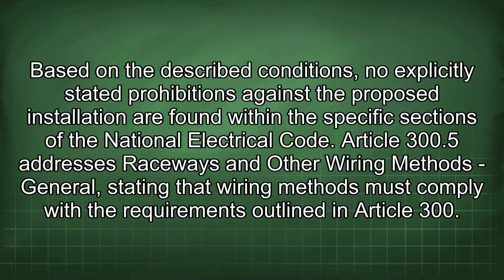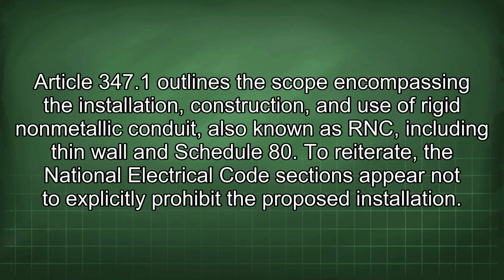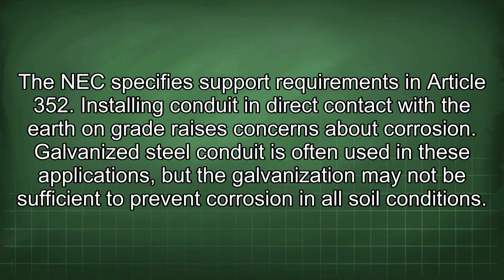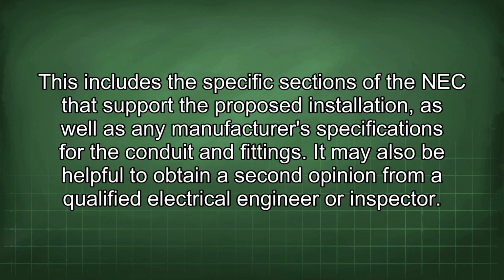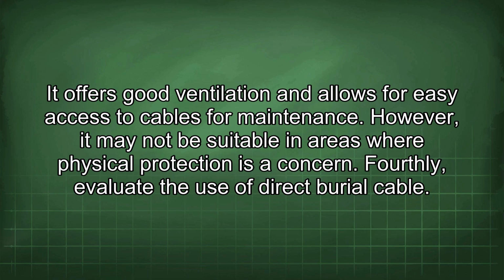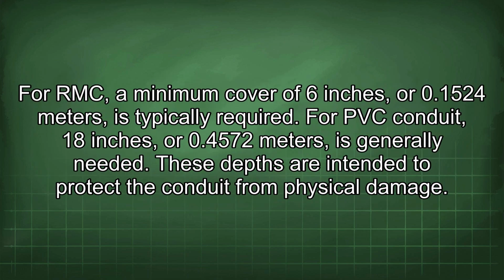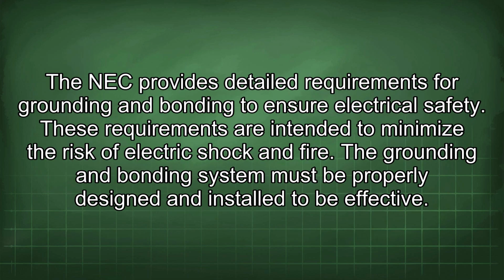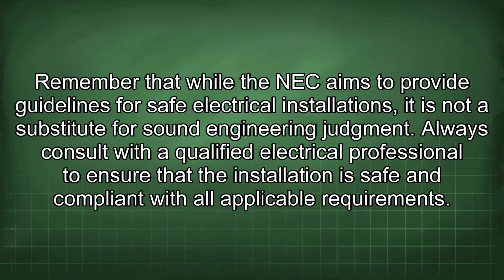Above Ground Conduit Installation Code Compliance Explained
This video explores the NEC guidelines for installing rigid metal conduit (RMC) above ground. We'll cover relevant sections of Article 300, 345, and 347, and discuss permitted uses for raceways. Always consult your local authority for specific rulings.